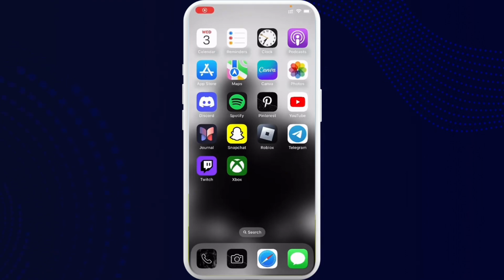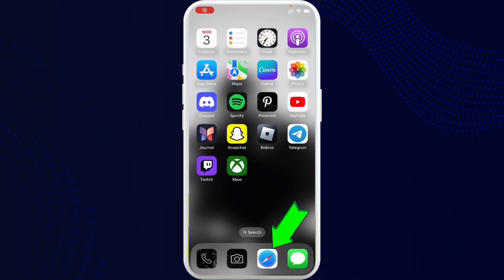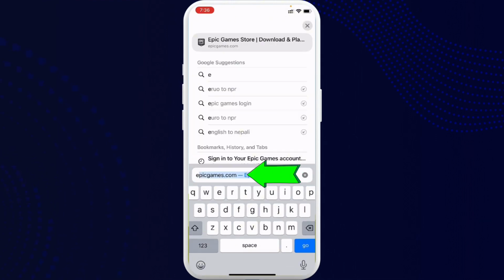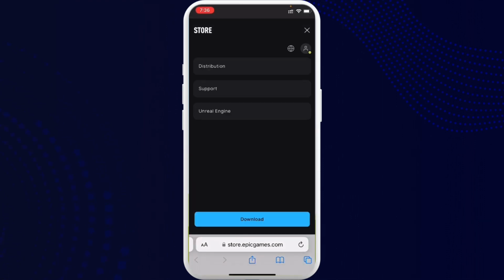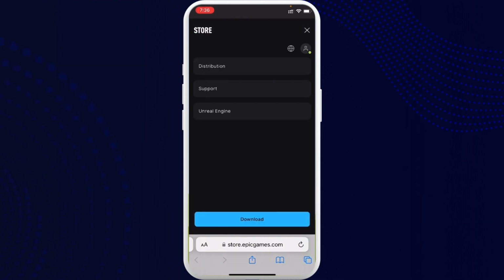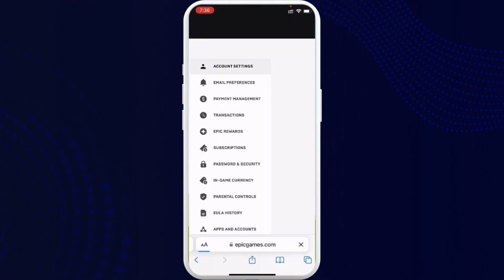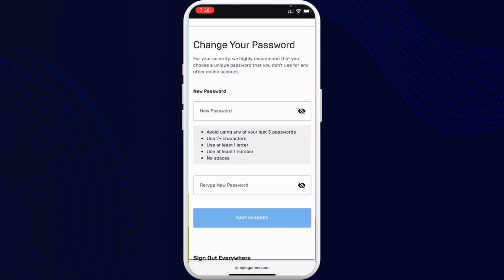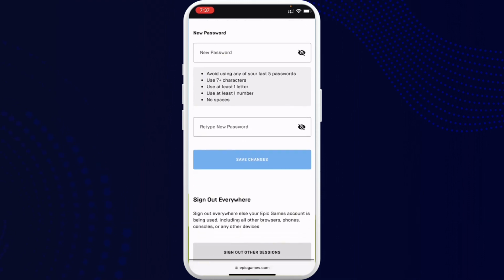How to Change Epic Games Password 2024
Learn how to update your Epic Games password effortlessly with our step-by-step tutorial! Whether you're enhancing your account security or simply refreshing your login credentials, changing your password on Epic Games is a breeze. Join us as we guide you through the process, ensuring your account remains safe and secure. From accessing your account settings to generating a strong, new password, we'll cover everything you need to know to complete this essential task. Don't compromise on security – follow along and take control of your Epic Games password today!